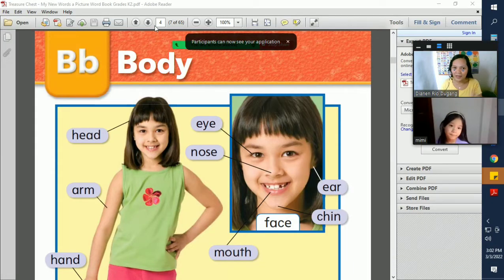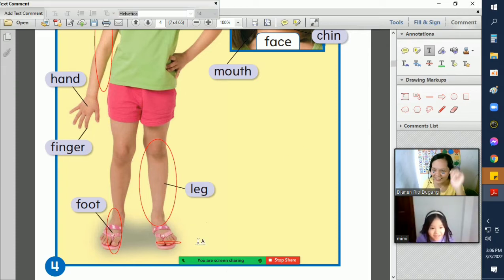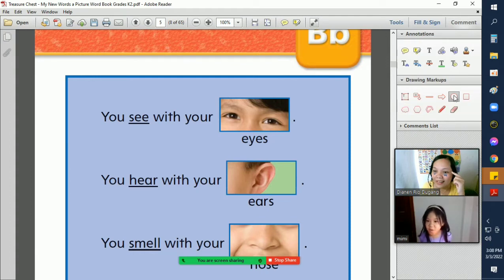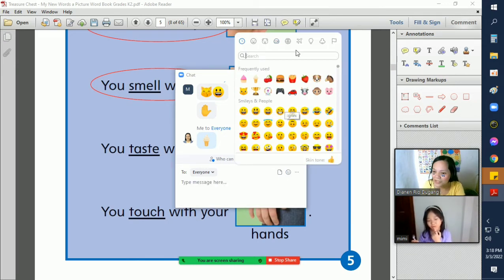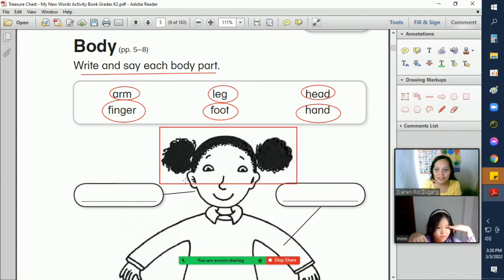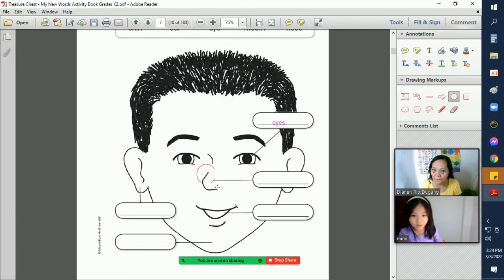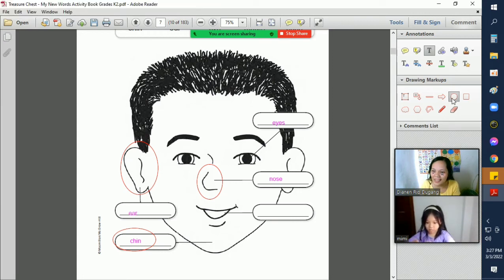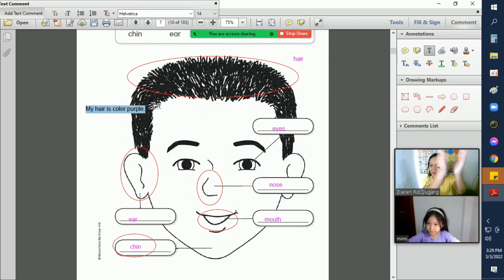Teaching A Cute and Bubbly Vietnamese Student 2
Hello guys! I just want to share with you one of my classes in Brilliant English. 😊 The mother of the student in the video knows about this vlog. I asked for her consent first and thankfully she agreed. I also sent to her this video first before I upload it here. The owner of the company also knows this and about my Youtube channel. Thank you for all of you. 😊💕

Please spread love and positivity. No hate, just love. 😊💕